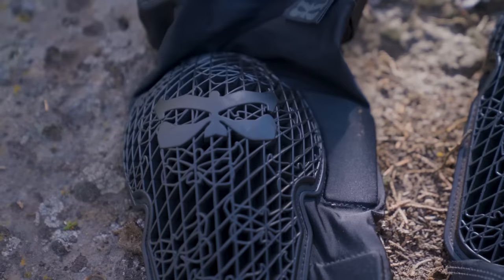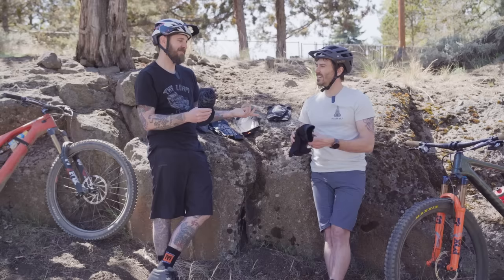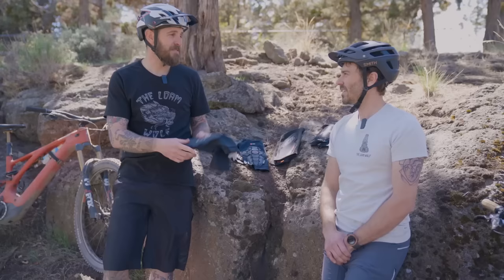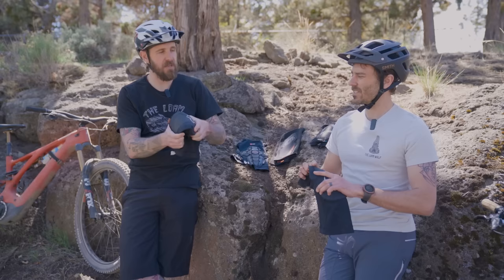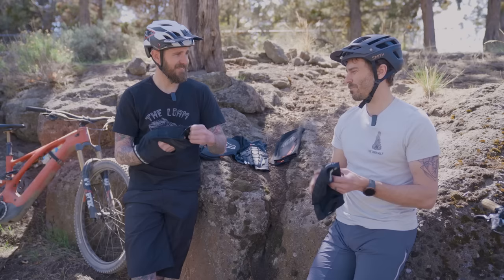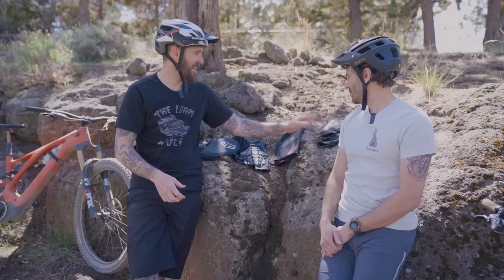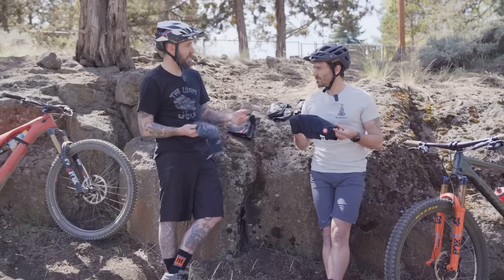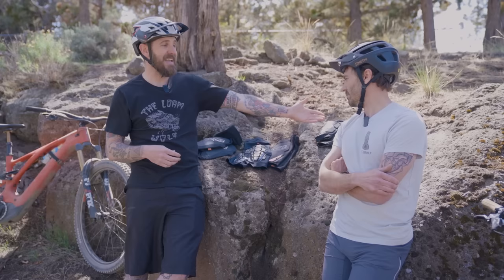The Best Lightweight Mountain Bike Knee Pad Roundup - The Top 5 trail MTB Knee Pads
Looking for the best lightweight mountain bike knee pads? We get straight to the point and talk about light mtb knee pads for riders who like a lighter feel, or don't need pads over 140 mm. We discuss materials, our favorite features, and the overall feel of the knee pads while riding.

In this video we go over the following knee pads:
0:00 - Intro
1:30 - Kali Strike
4:07 - Fox Enduro D3O
6:25 - Leatt Airflex Pro
10:03 - Troy Lee Designs Speed Sleeve
11:45 - G-Form Pro X3
14:30 - Conclusion